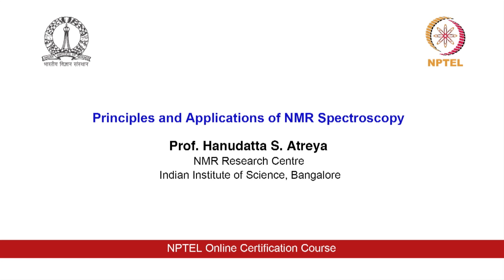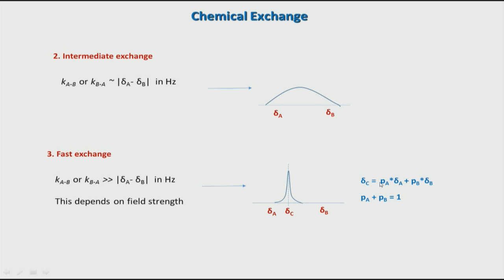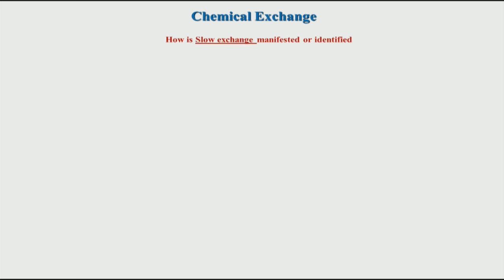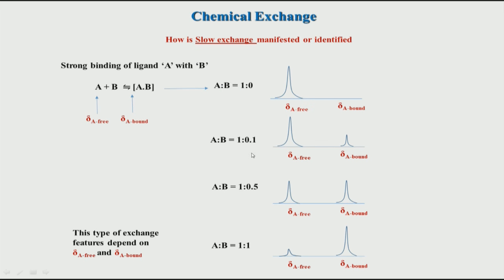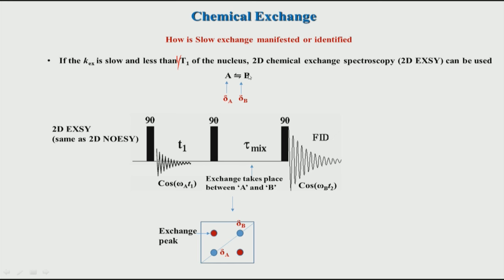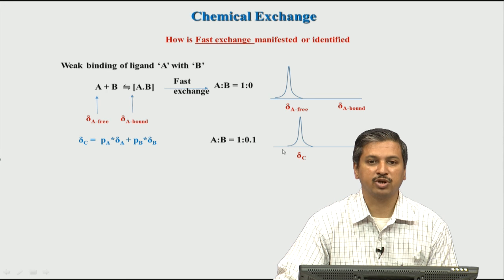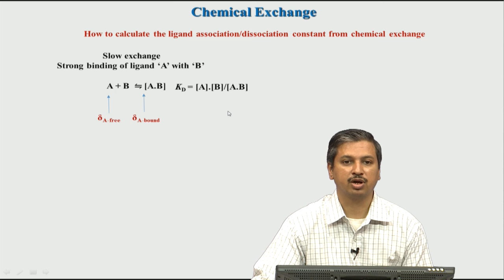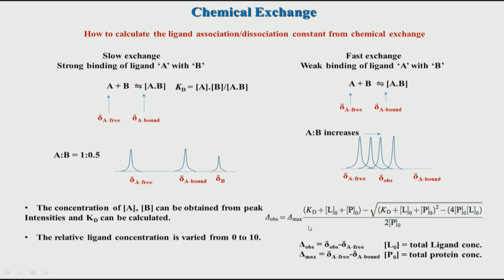Hydrogen or deuterium exchange